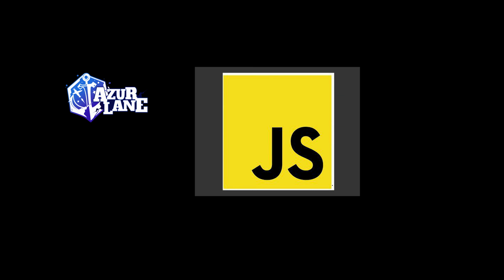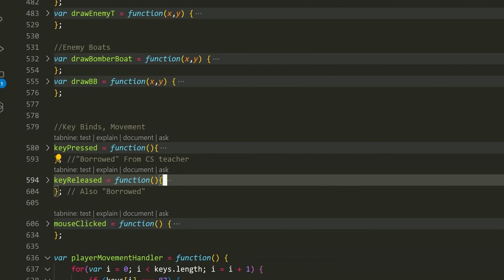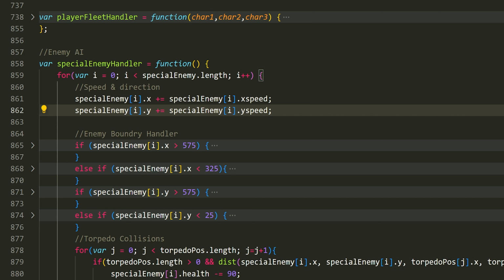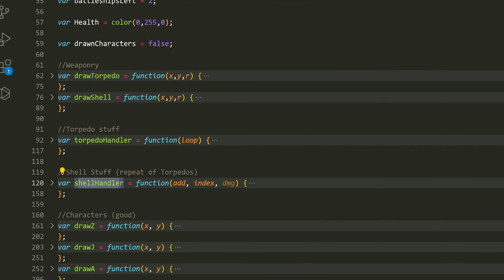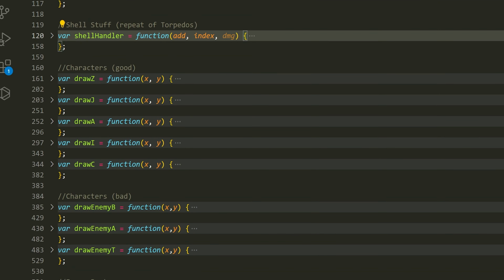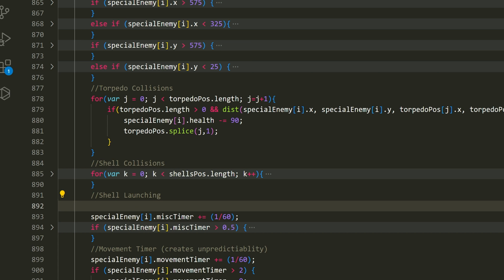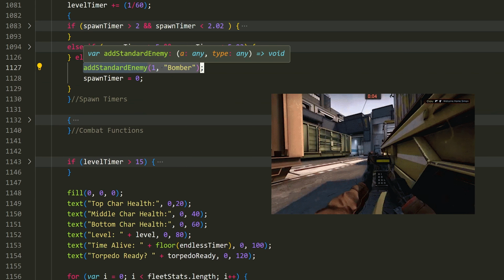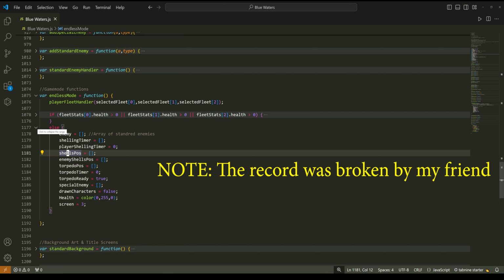I remade Azur Lane in JavaScript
For my Final Project in Computer Science class, I remade Azur Lane in JavaScript and the p5.js library. There is even a special background that shows when you reach level 10. This program uses many functions, variables, arrays (and object arrays), and a draw loop. This vireo will not cover all of that, but will just look at basic stuff.

This is a boring video, so I but a little secret somewhere in the video.

Play the Project here, in it's state that it was submitted as

Yo, @AzurLaneOfficialYostar, What do you think of the game?

Anyone who is alive in Endless Mode longer than 226s (level 16), holds the record for longest time alive. Post your stats in the comments.

Chapters:
00:00 Intro and Project Outline
01:02 Code Review
10:11 Light Gameplay

"Azur Wind", "Solomon Night", and "Fierce Battle" from the soundtrack of Azur Lane

(I got an A+ grade for the project, if anyone is wondering.)